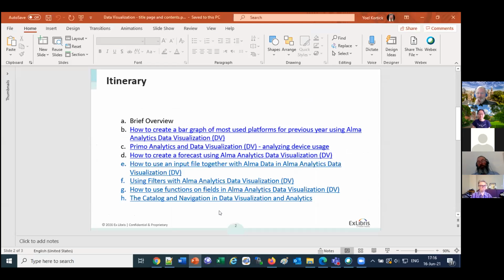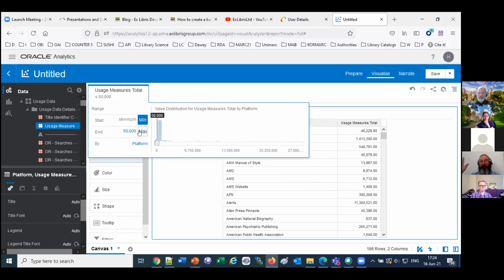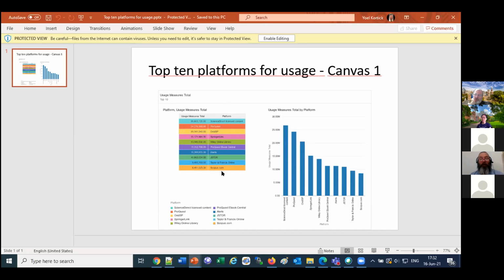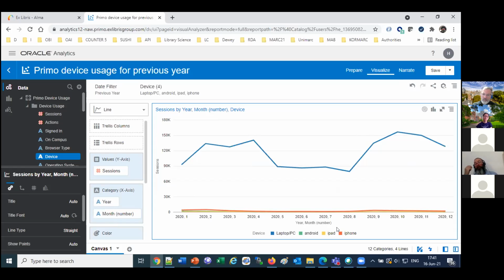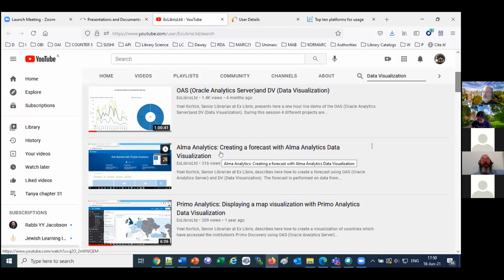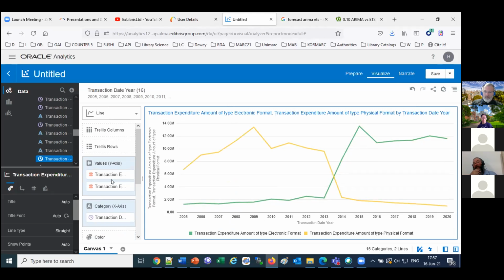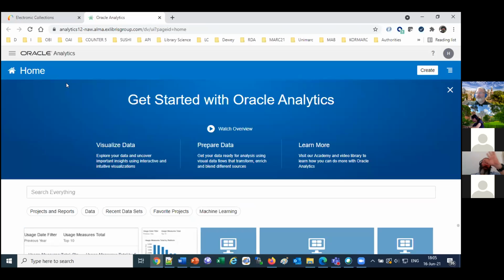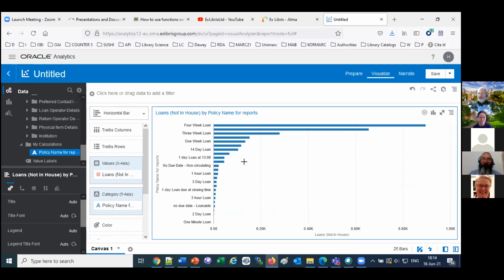eBUG 2021 Day 2: Training: Date Visualization with Oracle Analytics Server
eBUG annual conference 2021 Day 2 Training
Title: Date Visualization with Oracle Analytics Server
Trainer: Yoel Kortick, Ex Libris
Training Date and Time:  Wednesday June 16, 2021 9:15 - 10:15am
Abstract: Data Visualization, new with the recent upgrade to Oracle Analytics Server, allows libraries to present abstract information in graphical form. Using Data Visualization provides opportunities to better spot patterns, trends and correlations that might otherwise go unnoticed. During this session, we'll create several examples that focus on different aspects of Data Visualization.